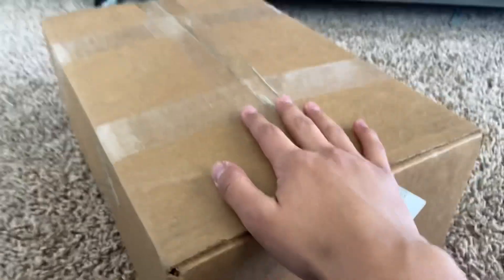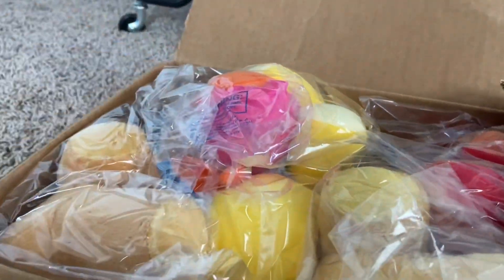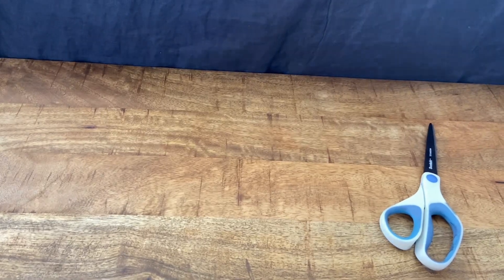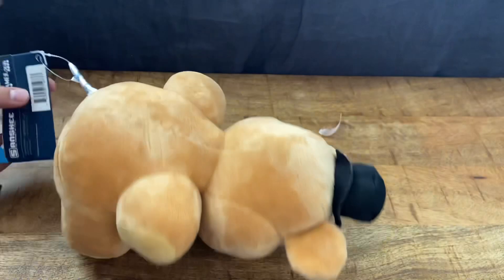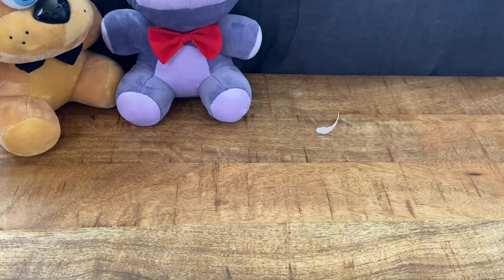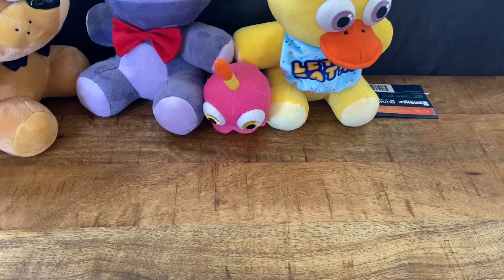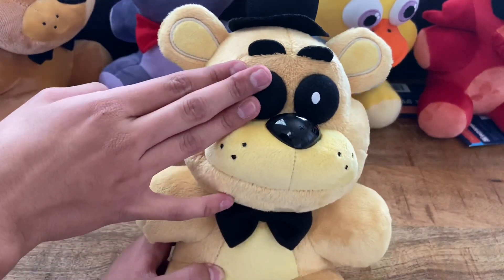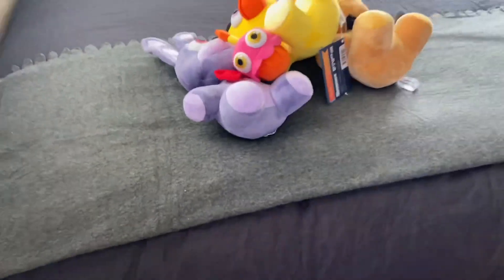Fnaf 2021 Offical Sanshee restocks review! (Freddy, Bonnie, Chica, Foxy and Golden Freddy)